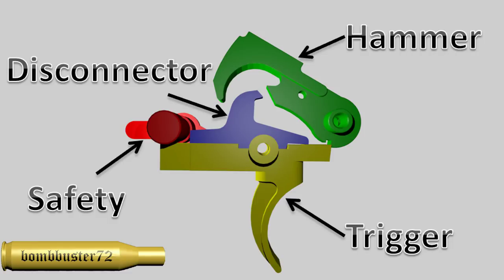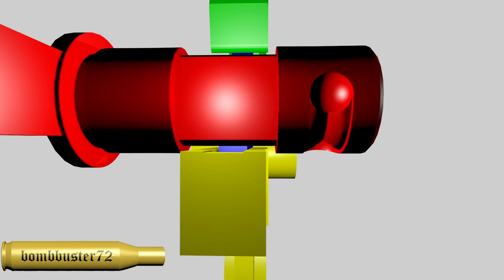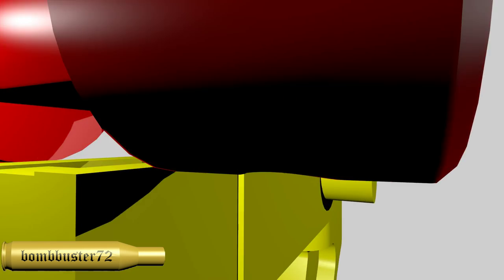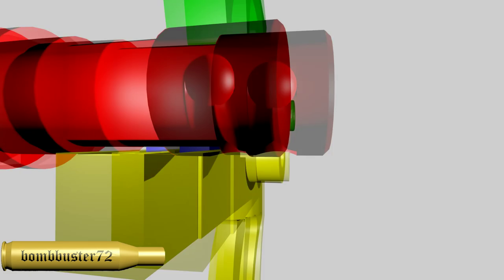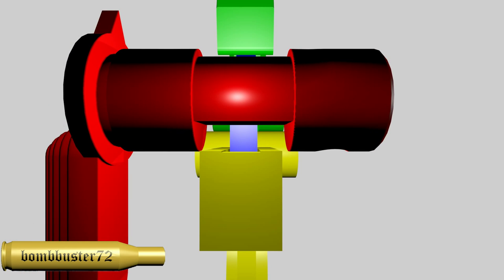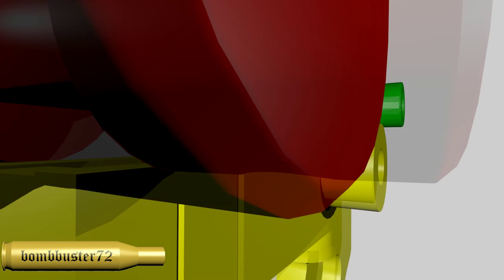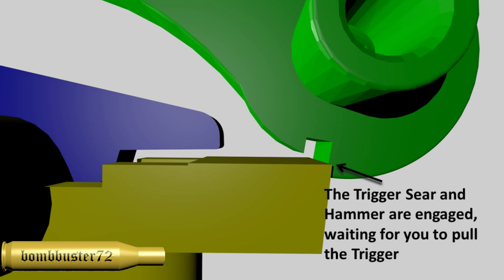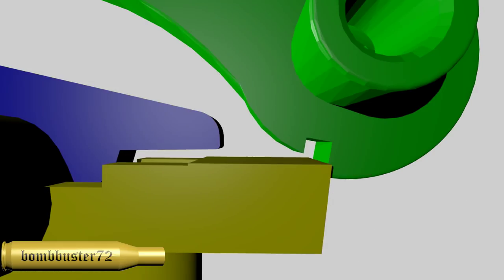3D animation of AR 15 Trigger functioning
The AR 15 Trigger might seem complicated, but it is actually a beautifully simple mechanism.

First, the Safety Selector prevents the Trigger from raising far enough to release the hammer.

With the Safety selector set to the fire position, the trigger can move into the cut-out on the inside portion of the Safety.

The Trigger Sear and the Hammer surfaces are engaged.  The Firearm is now waiting for you to pull the Trigger.

Once you pull the trigger, these surfaces disengage, allowing the Hammer to rotate forward.

Spring pressure drive the Hammer forward, firing a round.

Gas pressure drives the Bolt Carrier Group rearward, this pushes the hammer back.

The hammer latches onto the Disconnector.  This prevents the Hammer from rotating forward, while you hold the trigger to the rear.

As you release the Trigger, the front of the Disconnector is pushed up.  This disengages the Hammer and disconnector.

Just prior to disconnecting, the Trigger Sear is in position to catch the notch in the Hammer, preventing it from rotating forward until you pull the Trigger again.

Track: anomaly detected
Composed by:  Per Kiilstofte

Track: RP-RockIntro4
Composed by Jason Shaw